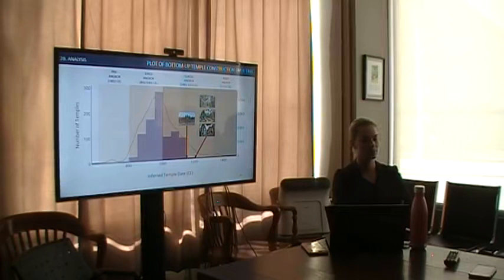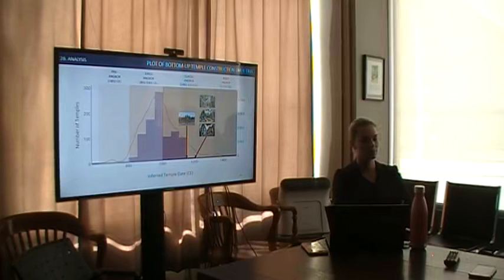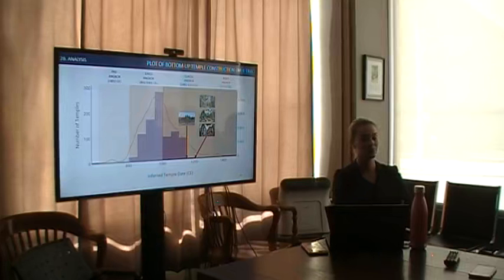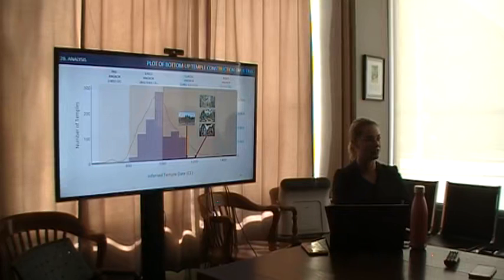Dr. Sarah Klassen - Archaeology Centre, University of Toronto (Video 2 of 2)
"Using landscape data to map the rise of urbanism and diachronic changes in water management and social complexity at Angkor, Cambodia"

Dr.Sarah Klassen, University of British Columbia

The Greater Angkor region, in northwestern Cambodia, was home to several successive capitals of the Khmer Empire from the 9 th to 15 th centuries CE. Over the course of half a millennium, a natural floodplain spanning more than 1000 km 2 was transformed into an elaborate engineered landscape characterized by top-down state-sponsored hydraulic infrastructure. Archaeological evidence now shows that the well-known temples of the area, such as Angkor Wat, formed the core of an extended settlement complex consisting of many thousands of ponds, habitation mounds, and community temples. Outside of the main temples, dwellings were made of wood and non-durable materials which have not survived, but traces of the cities of Angkor remain inscribed in the surface of the landscape. These traces are difficult to date, and so far, the lack of chronologicalresolution in surface archaeological data has been the most significant challenge to understanding the trajectory of Angkor’s growth and decline. In this talk, Klassen combines heterogeneous archaeological datasets to develop diachronic models of urban development. She uses these models to assess top-down and bottom-up water management strategies over time. The results indicate that the system at Angkor was a hybrid one, combining elements of top-down and bottom-up water and land management. This is counter to the typical dichotomy presented between the two water management strategies and may have been a highly resilient strategy that allowed the city of Angkor to expand and thrive through the early Angkorian phase.